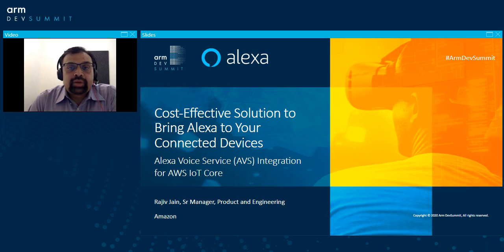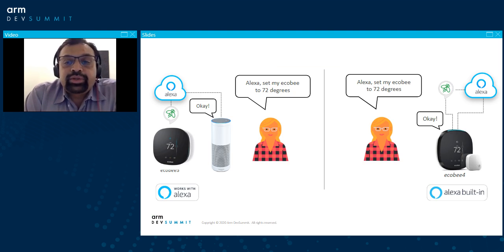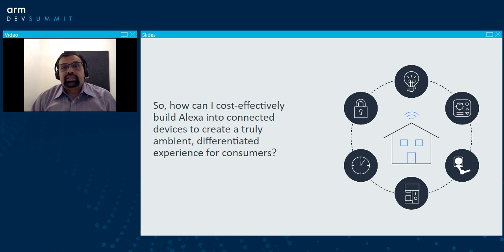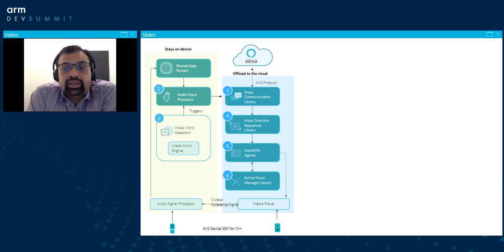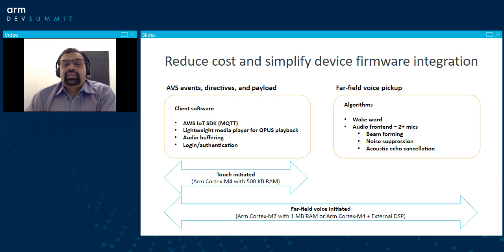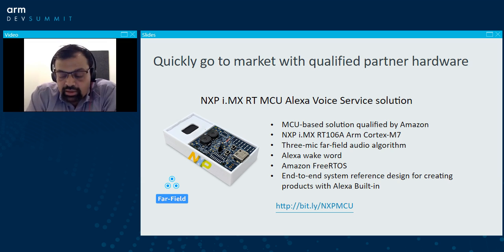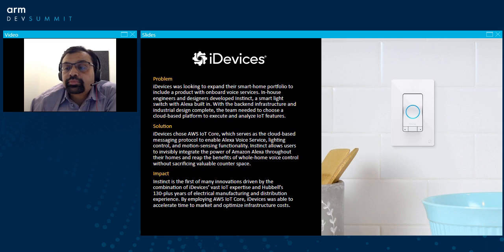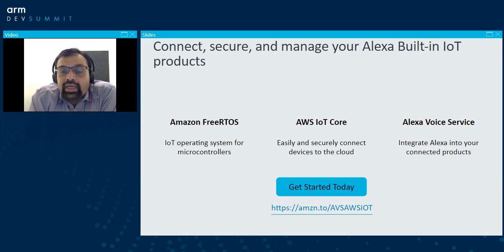[Arm DevSummit - Session] Cost Effective Solution to Bring Alexa to Your Connected Devices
Abstract: The Alexa Voice Service (AVS) Integration for AWS IoT Core provides device makers a cost-effective way to create Alexa Built-in products. AVS for IoT Core lowers the cost and complexity of integrating Alexa voice capabilities into your product by offloading memory and compute intensive tasks to the cloud, while providing enhanced device security, management, and analytics.

Presenters: Rajiv Jain, Sr. Manager, Product Management and Engineering, Alexa Voice Services, Amazon
Target Audience: Software Developer
Topics
Conference Track: Building the IoT: Efficient, Secure and Transformative Software Development